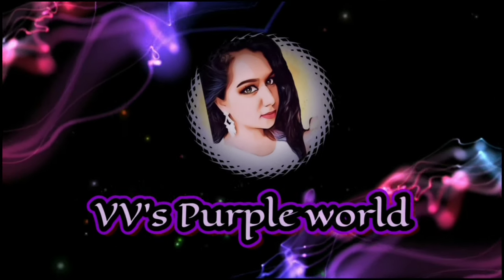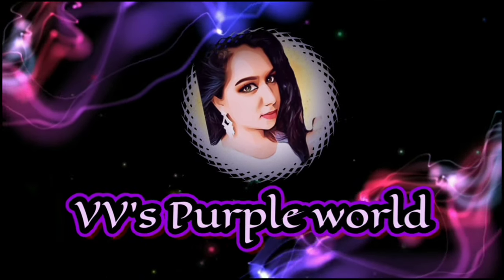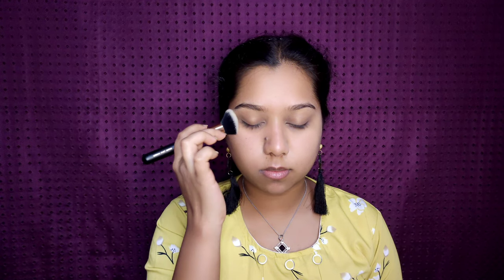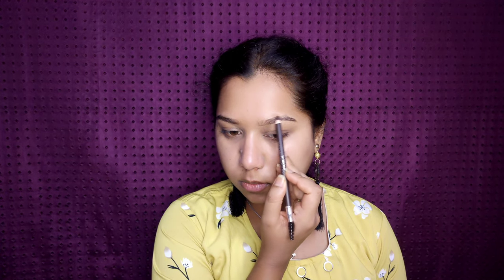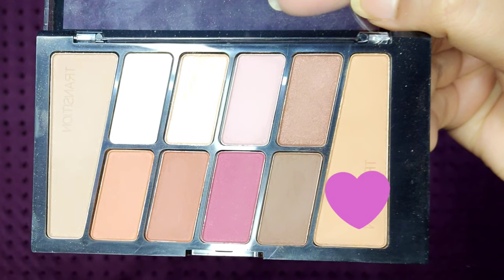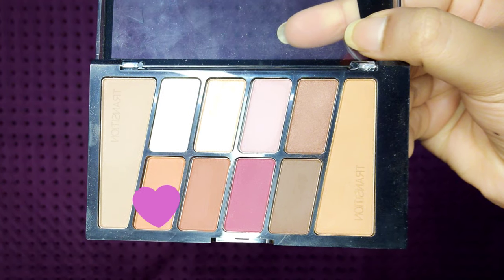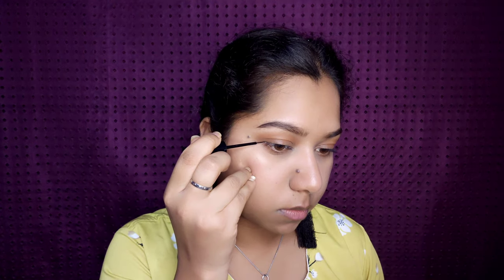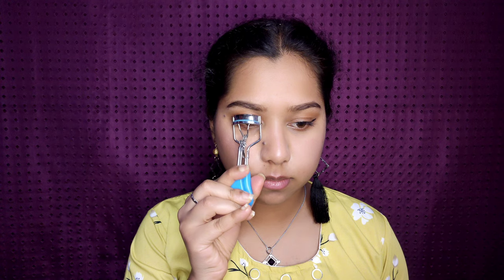Everyday make-up using affordable products| beginners make-up with drugstore products|Violet pearl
Hi friends,
I have created a everyday makeup tutorial with drugstore and affordable products.

I'm VV George and I make videos related to beauty, makeup, haul, cooking , art and craft

sponge
Nykaa blend master blend and bake make-up sponge beauty blender - black

eyeshadow
Wet n wild color icon eyeshadow 10 pan palette - Rosé in the air

lipbalm
Maybelline New York baby lips SPF 20 - Manhattan mauve